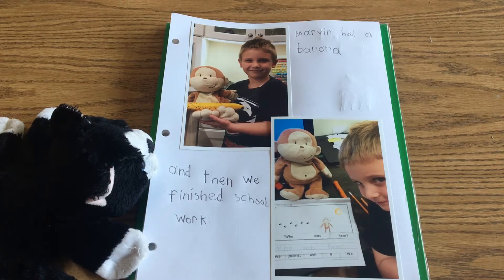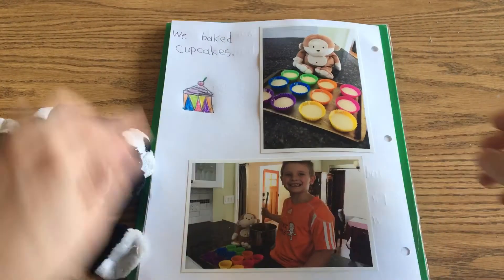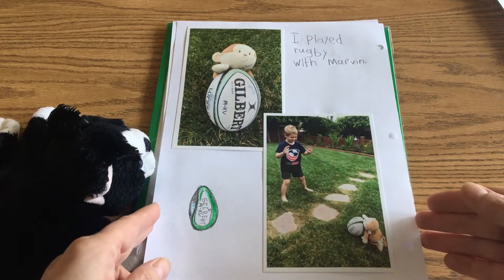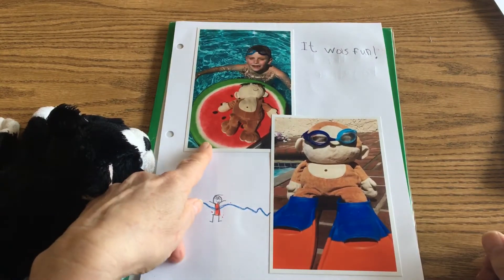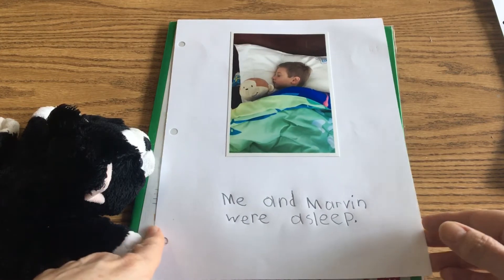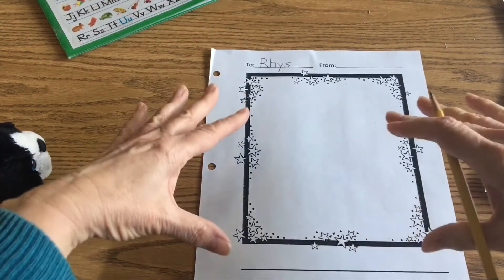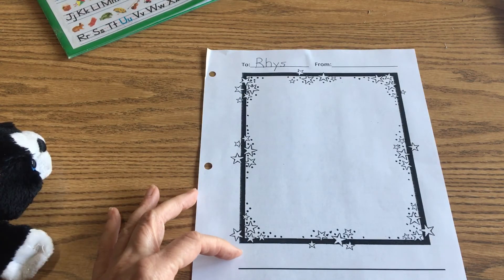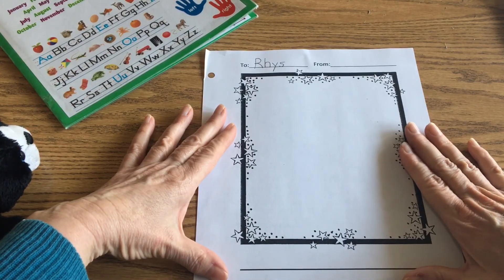5/11 Social Studies Video 4 of 4